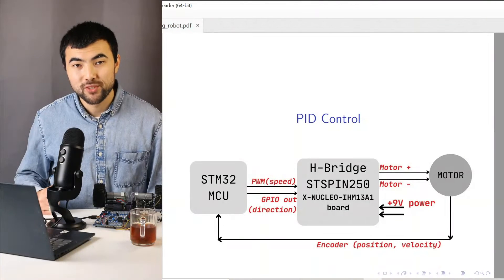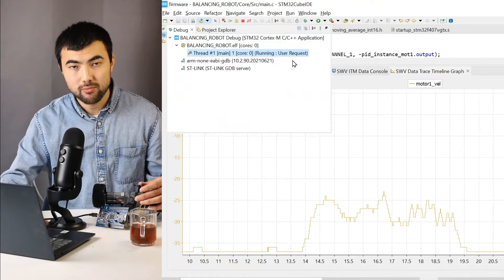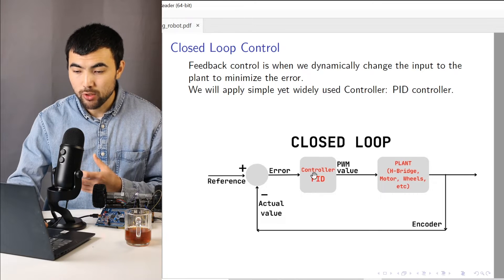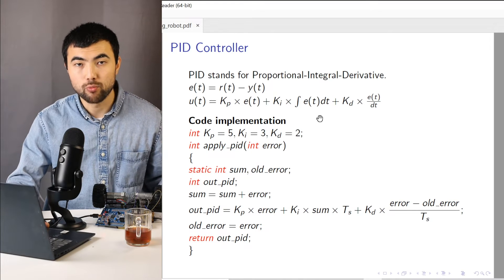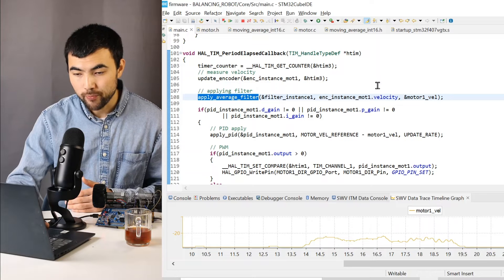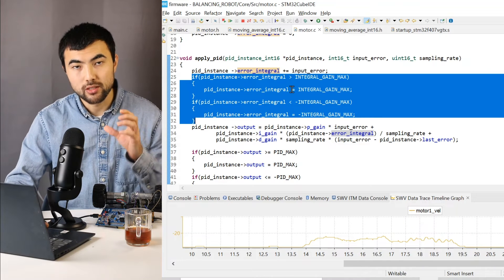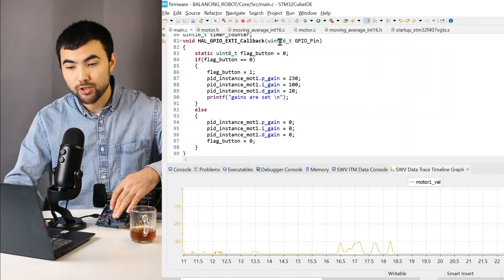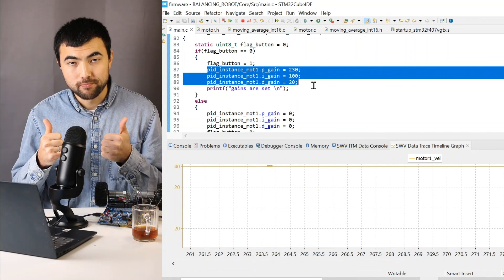STM32 motor control: PID theory and implementation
Source code

This video is about PID implementation inside the microcontroller.
HARDWARE
STM32F4-Discovery
STSPIN250 h-bridge (X-NUCLEO-IHM13A1)
Encoder and Motor: GA25-371

00:00 Introduction
01:00 Why do we need feedback control?
02:20 PID introduction
05:56 PID implementation
08:48 Final demo